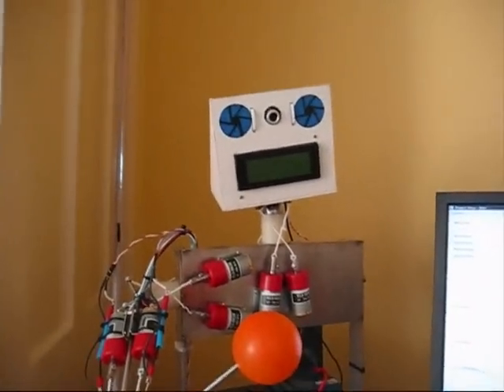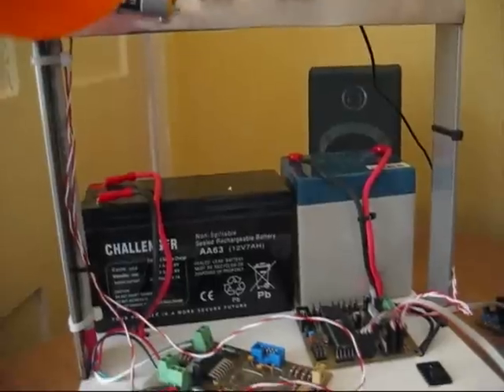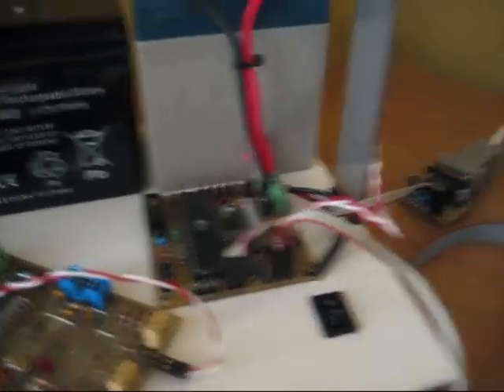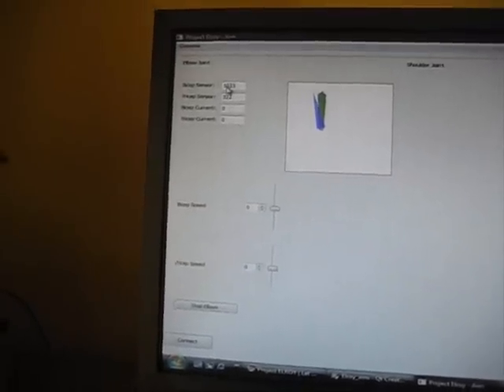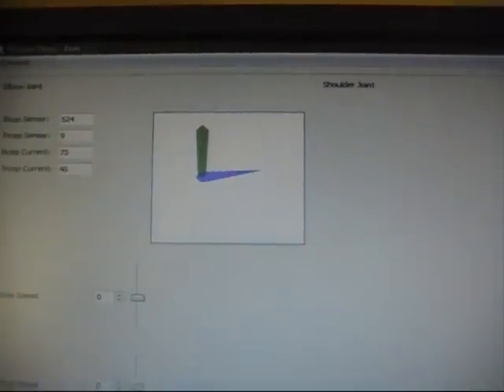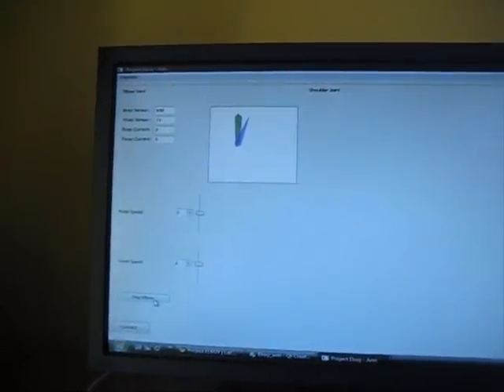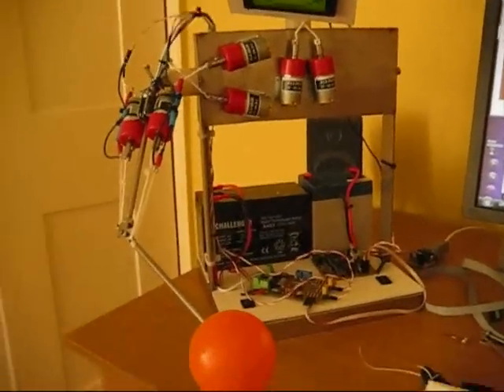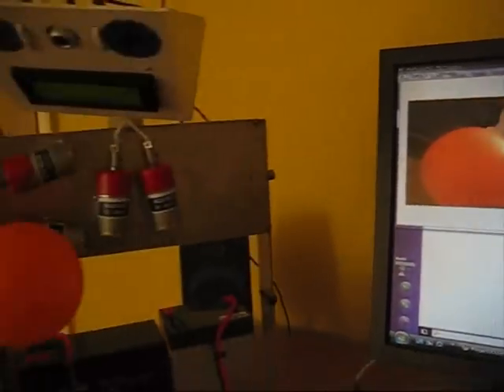Project Elroy 3 - 10_6_10.wmv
An update of my latest robot, Project Elroy.  Elroy now has a head and eyes and a newly designed motor control circuit.  Software to control all of the joints is also progressing.